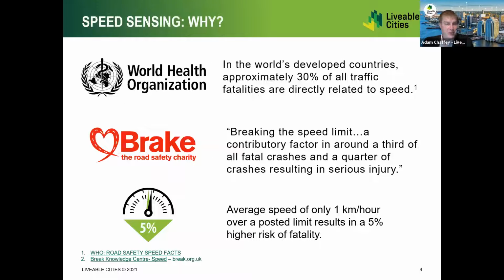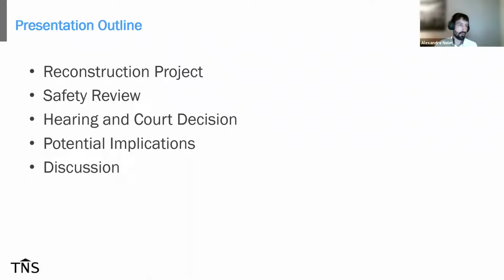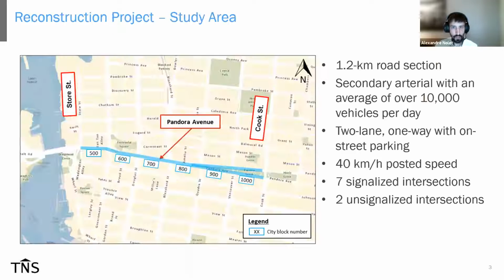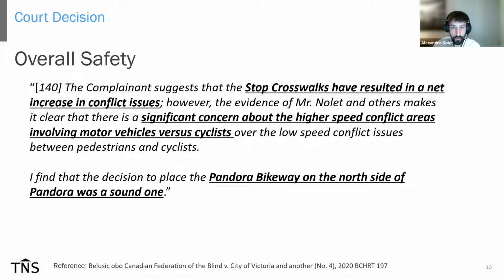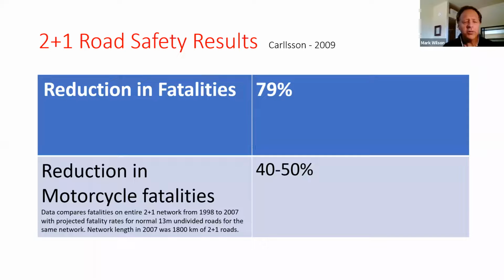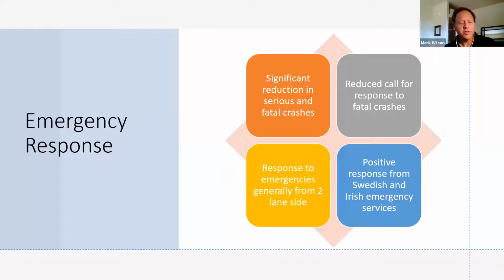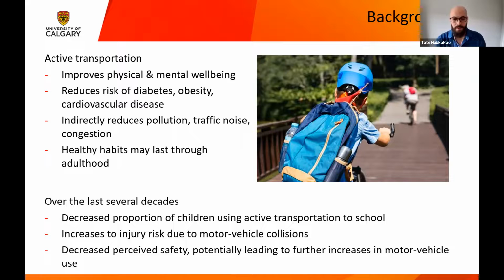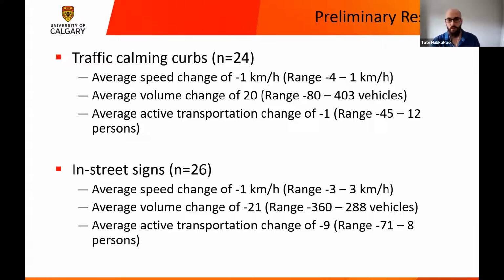Slidedeck Presentation Session 1B Road Design and Speed Management